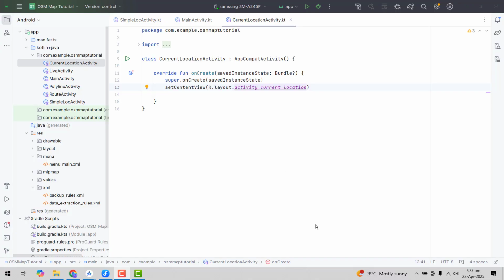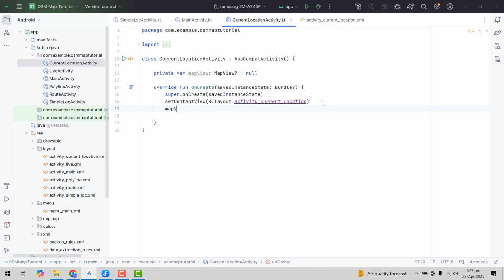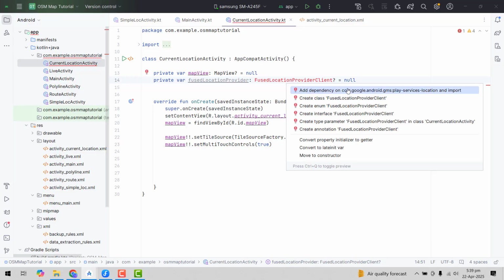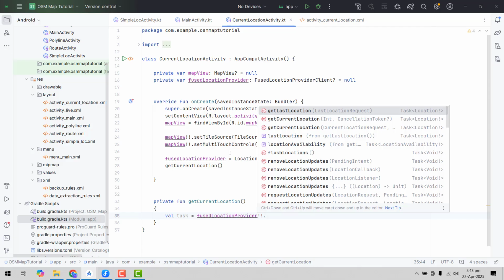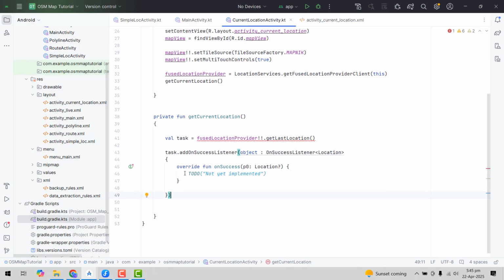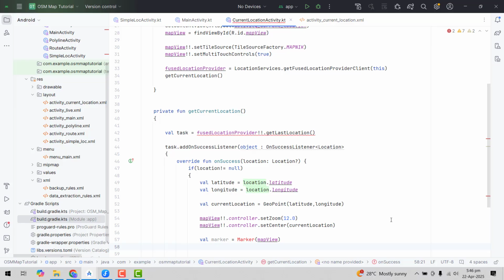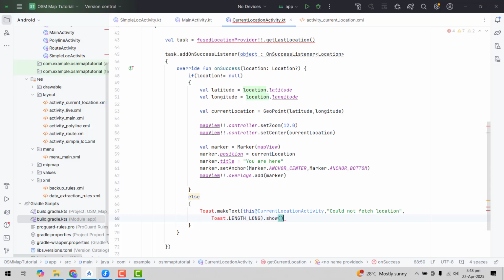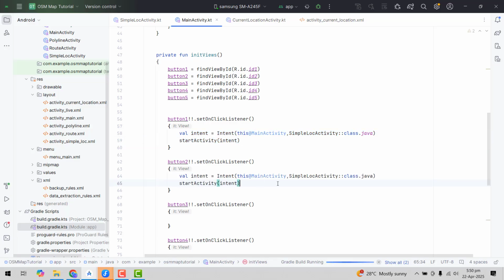Open Street Maps SDK in Kotlin - Part 6 | Last Known Location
Get ready to explore OpenStreetMap in Android development! In this first episode, I’ll walk you through a live demo of OpenStreetMap SDK in Kotlin and show what’s possible with this powerful mapping tool. Whether you’re a beginner or an experienced developer, this series will help you integrate OpenStreetMap into your Android apps with ease.